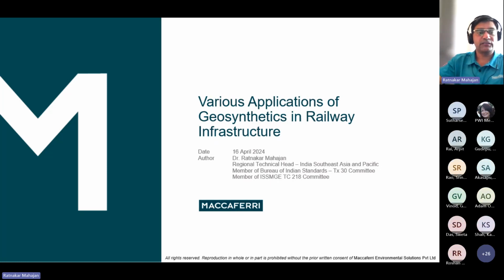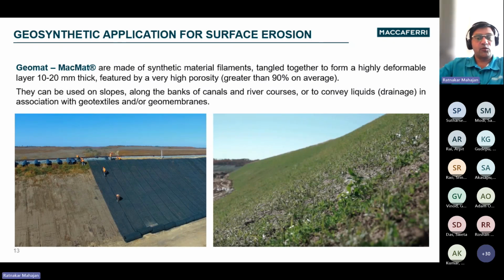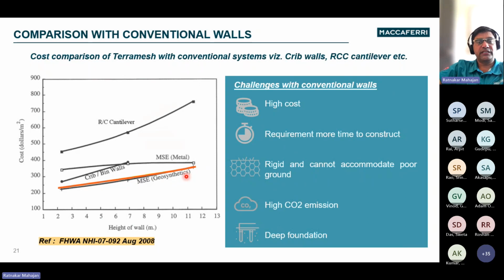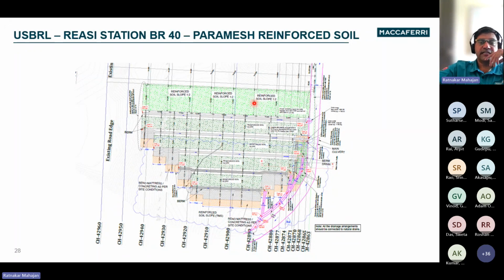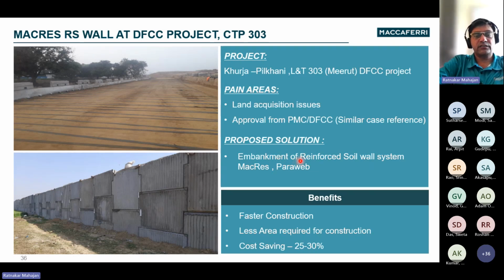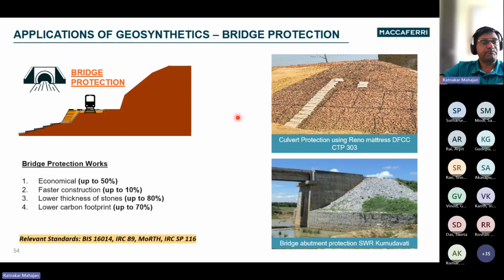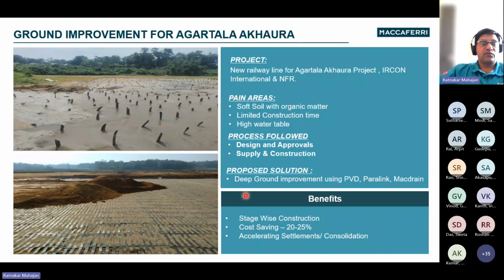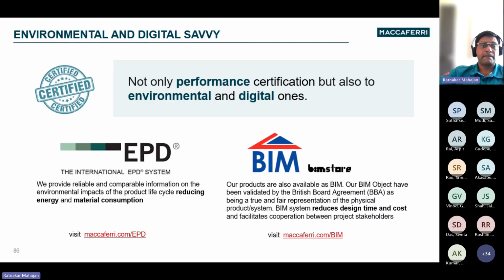Various applications of geosynthetics in railway infrastructure - Ratnakar R. Mahajan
Various applications of geosynthetics in railway infrastructure
PWI Bengaluru Section meeting (Online)
16 April 2024